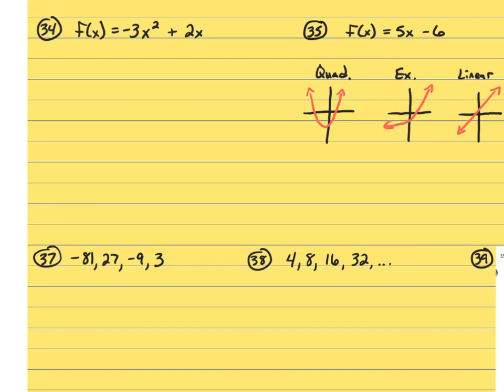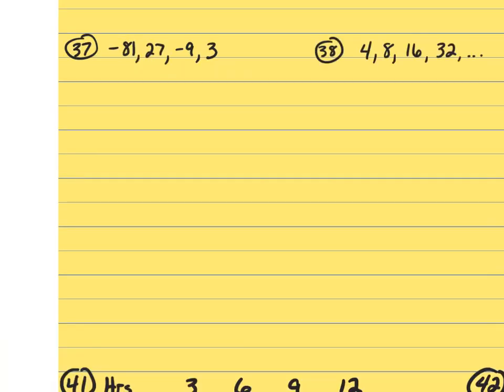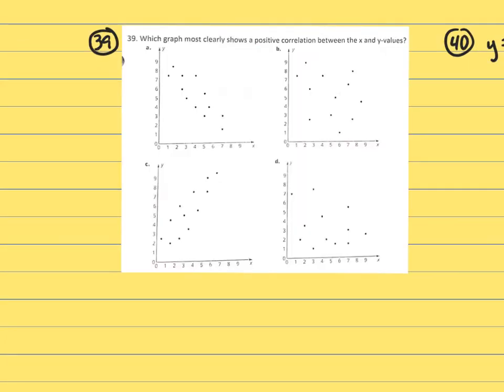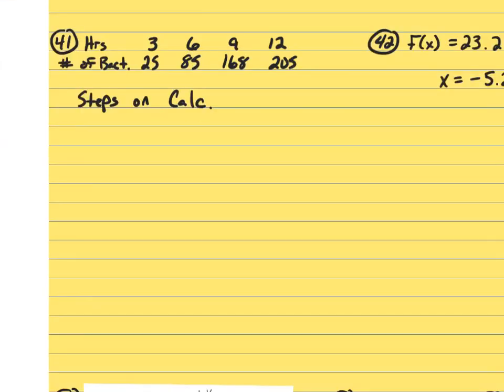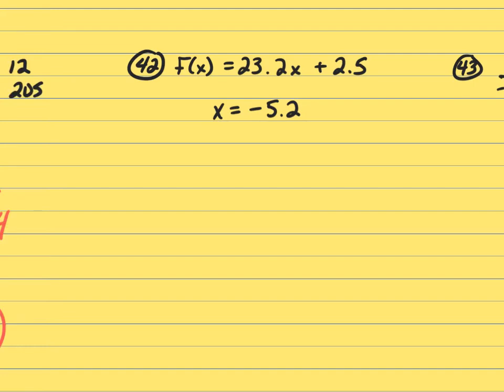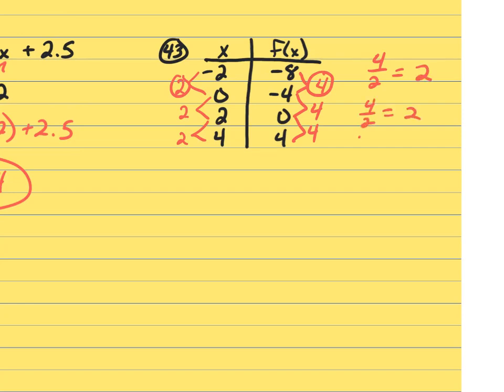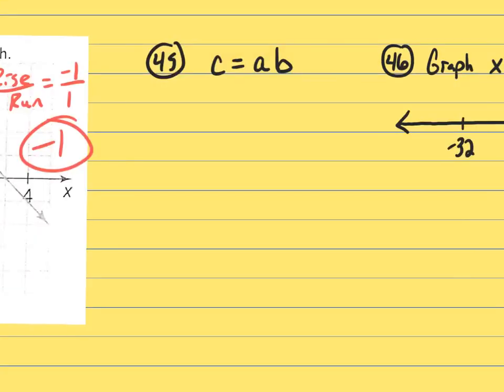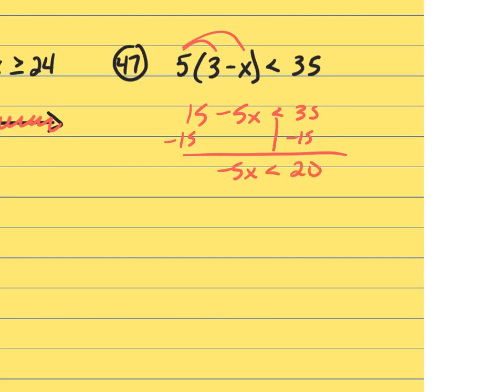Practice Final Exam 34-47